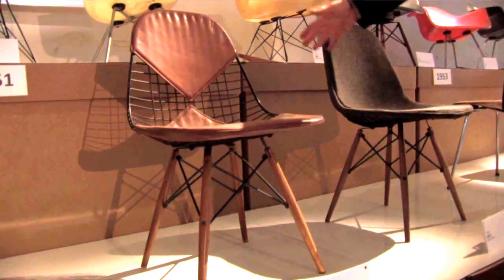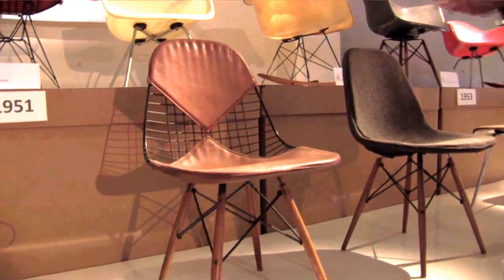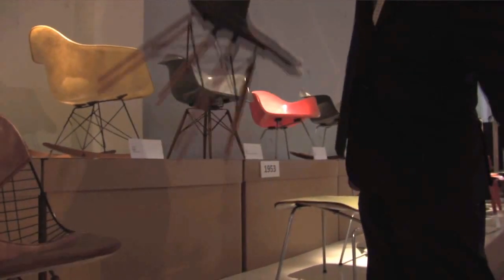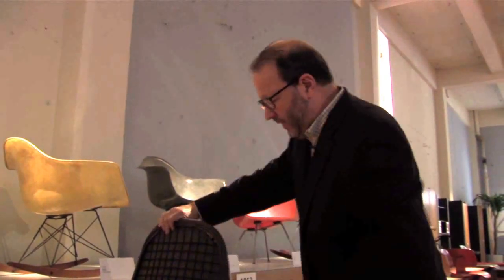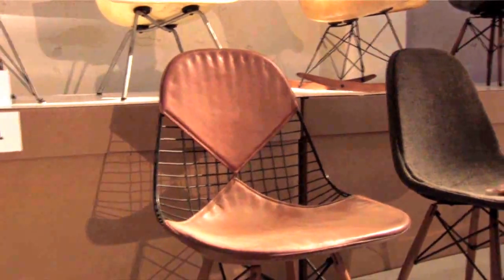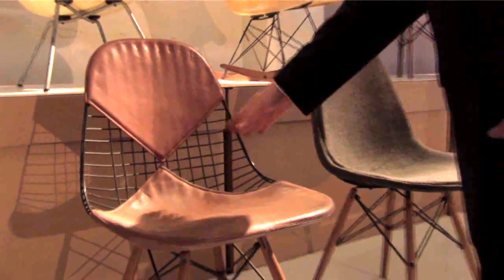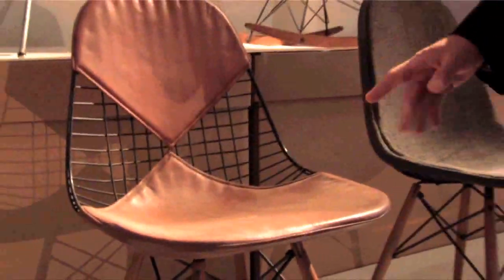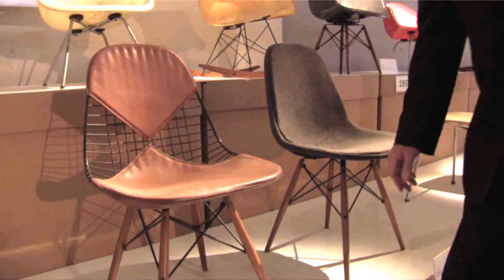23 Charles and Ray Eames exhibition: The Eames bikini pad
Daniel Ostroff, producer and editor of Eamesdesigns.com, talks about the Eames "bikini pad" while touring the GETTY PACIFIC STANDARD TIME exhibition, COLLECTING EAMES THE JF CHEN COLLECTION, 941 N. Highland Avenue, Los Angeles, CA Open to the public October 3, 2011 to January 14, 2012, please call